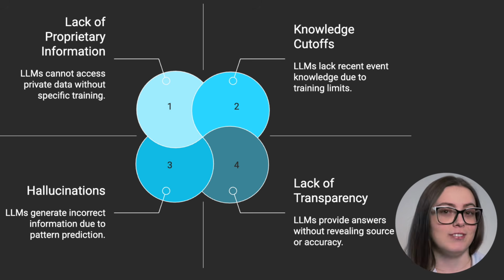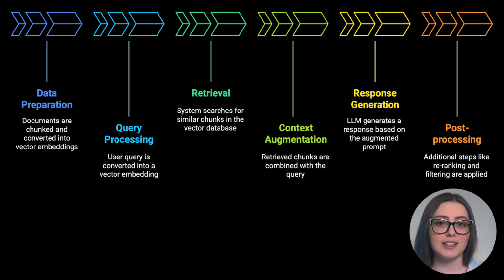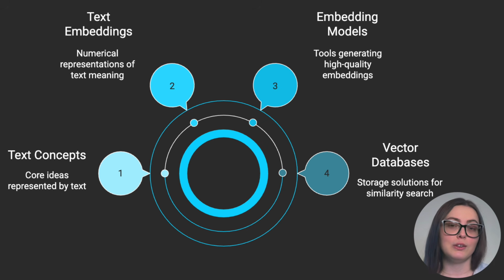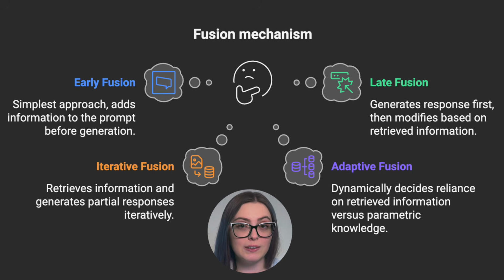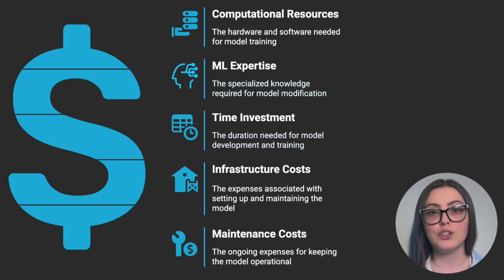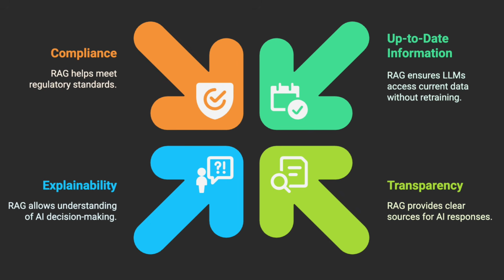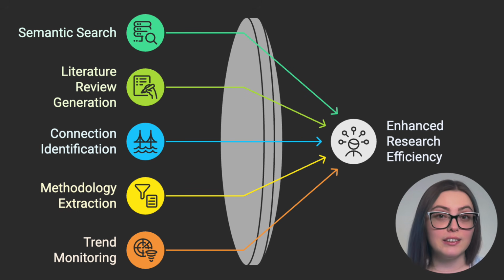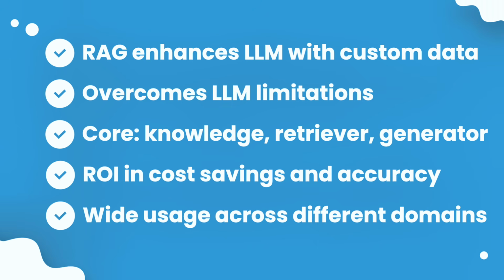RAG Fundamentals Guide: Improve LLM Results with Custom Data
Dive into the concepts of RAG, or Retrieval Augmented Generation, to build more accurate, reliable, and useful AI applications. RAG helps companies improve user satisfaction and save them the time by ensuring correct AI output.

This video is for anyone who is working on AI adoption. Whether you're a developer, data scientist, product manager, or executive business leader interested in AI, you'll have a solid understanding of RAG as a powerful technique.

We will learn about core RAG components, its architecture and different types of RAG approaches that enhance LLM results using the data the LLM wasn’t trained on.